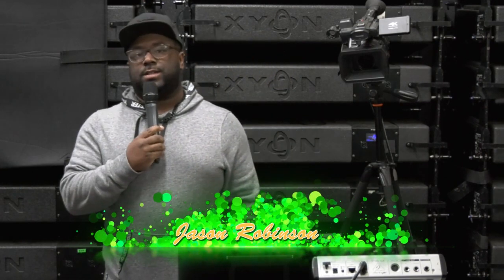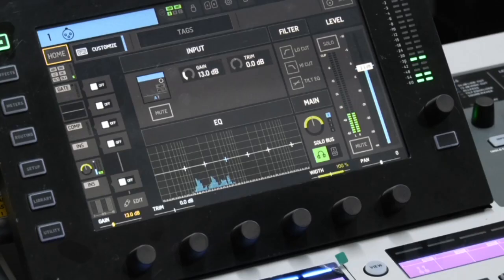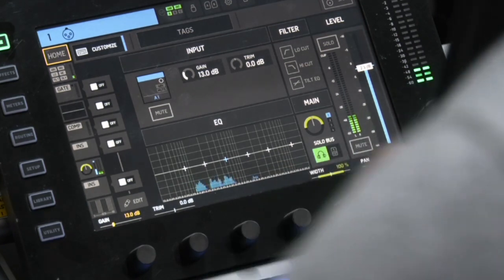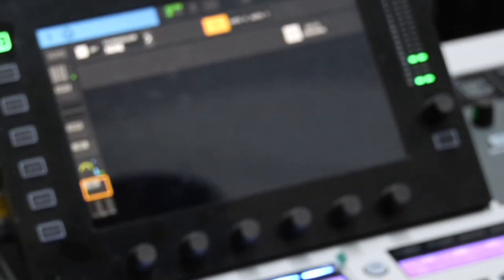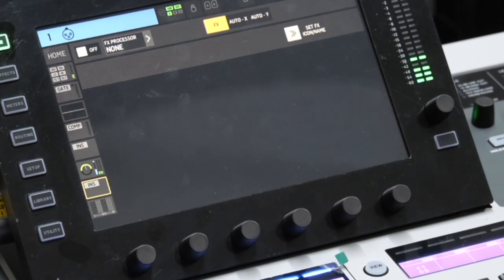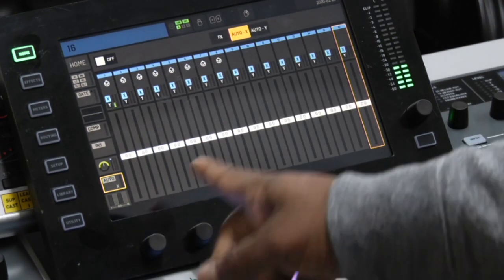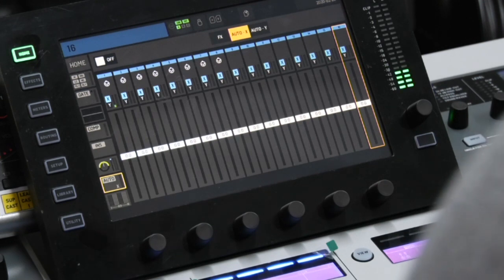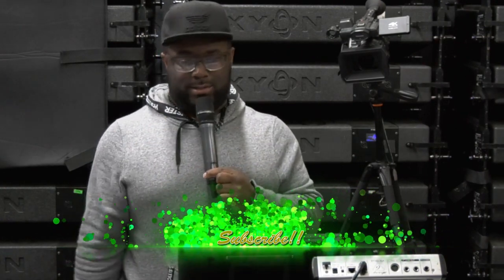How to setup Behringer Wing with Auto Mix Feature